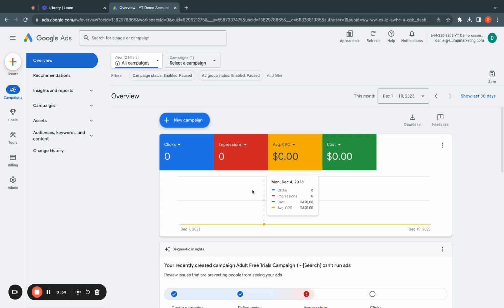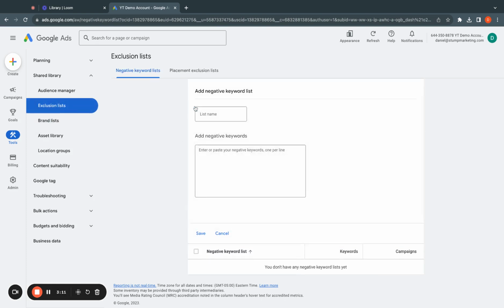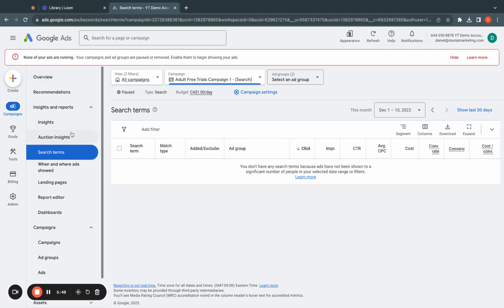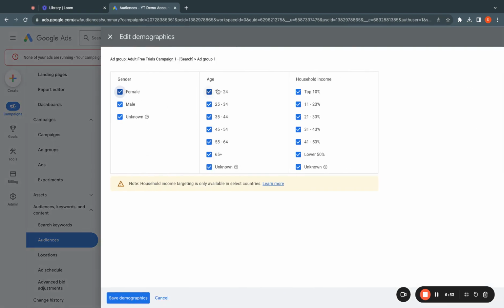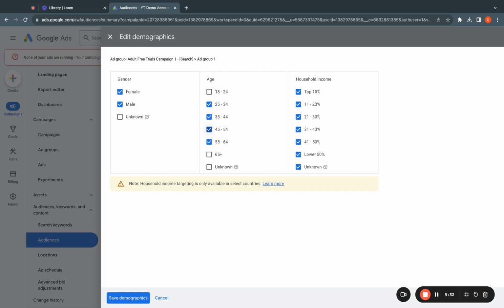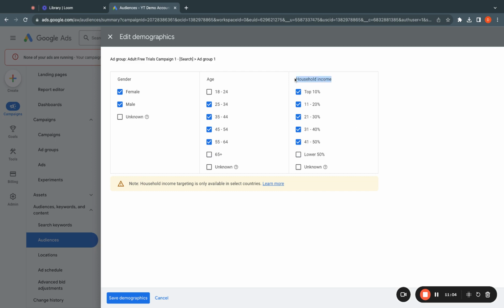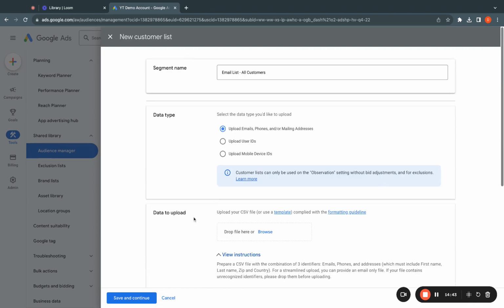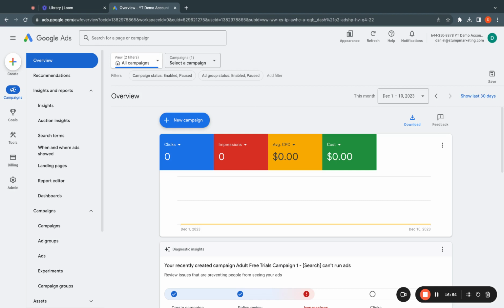Easily Get Higher Quality Conversions In Google Ads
If you’ve been running your Google Ads Campaigns for a while and have been getting poor lead quality, this video will provide you with steps you can take to improve the leads you’re getting. Advertisers often overlook location, age, income, and audience targeting. Getting granular with your targeting allows you to specifically show your ads to the prospects you want to reach and filter out those that aren’t qualified for your business.
Edit: the lower 50% in the household income section should be unchecked when you are filter by higher income status users (if you're watching in the 8:50 section).